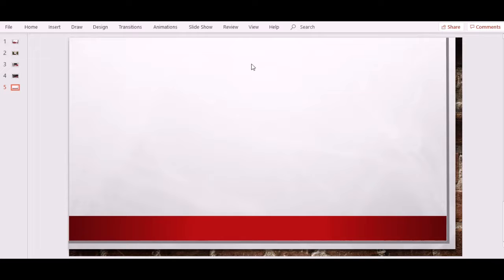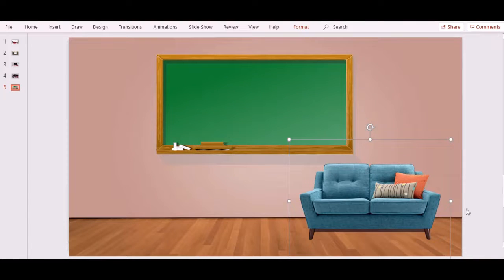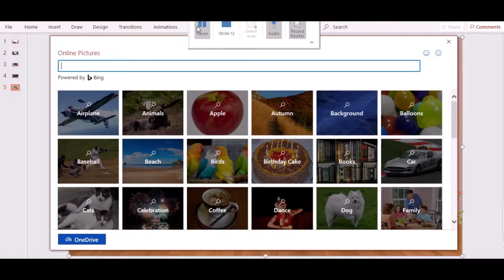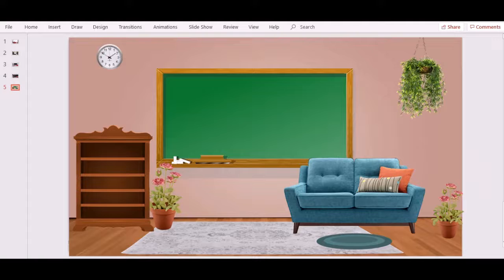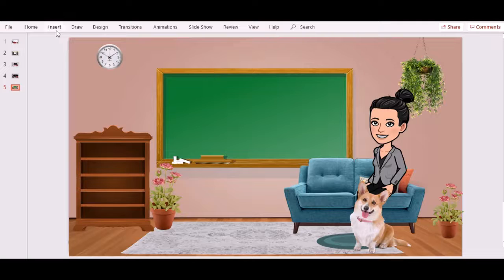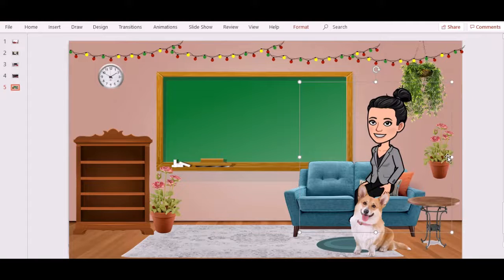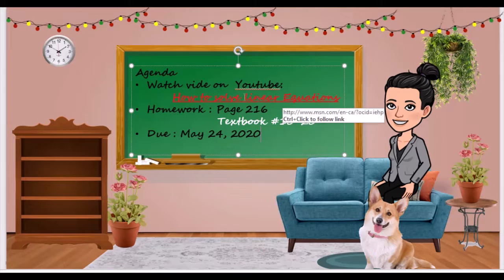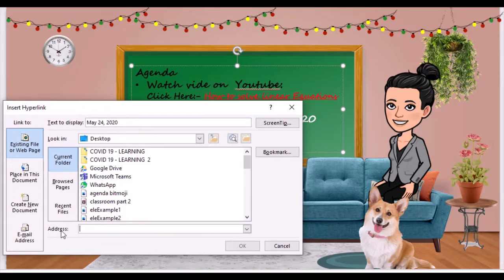Bitmoji Virtual Classroom Tutorial Step by step Using Power Point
In this video, i am going to show you how to create your virtual classroom using Power Point. You will learn how to insert a background, chalk board, pictures, clock , pets etc...